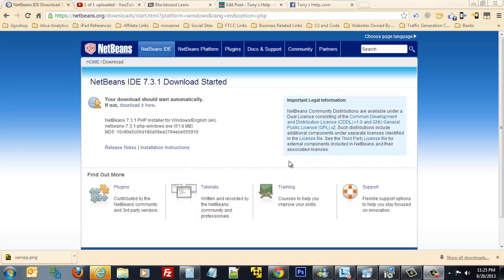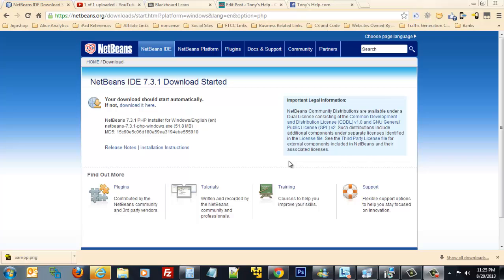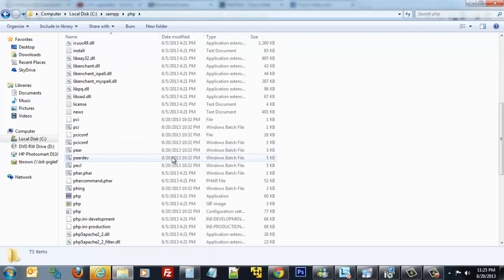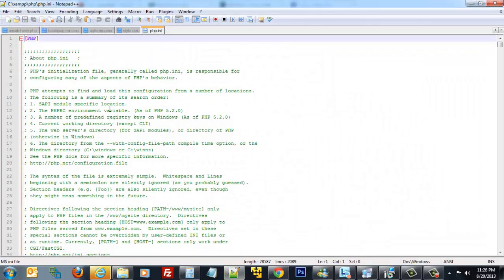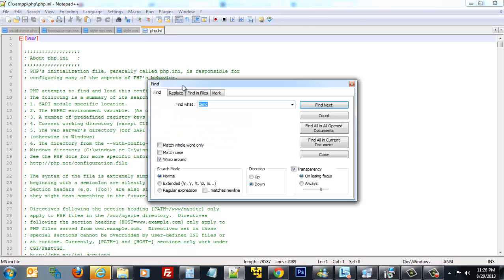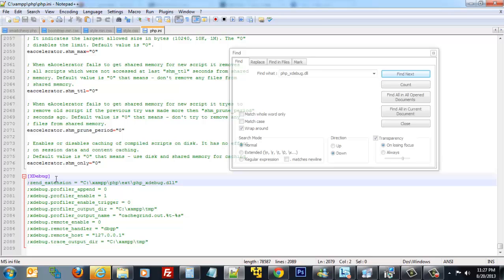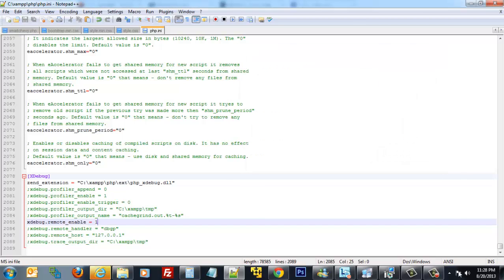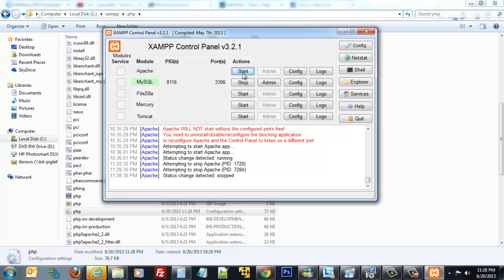Configure NetBeans to xDebug Debugger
This video configures NetBeans to run the xDebug Debugger on a PC by changing the ini file.